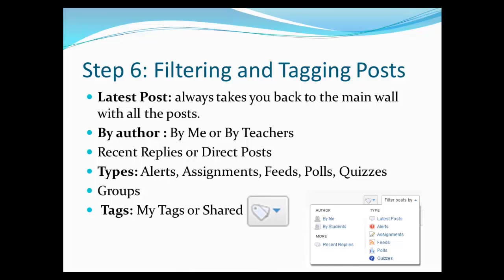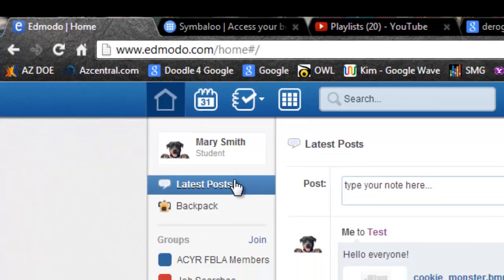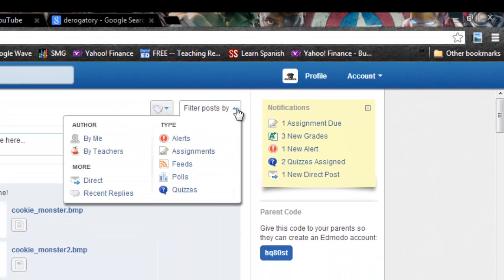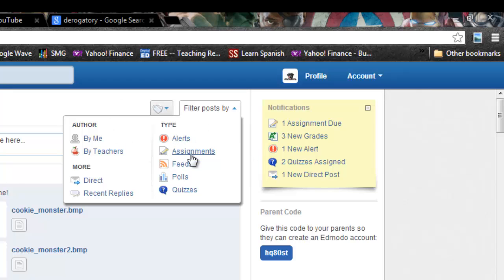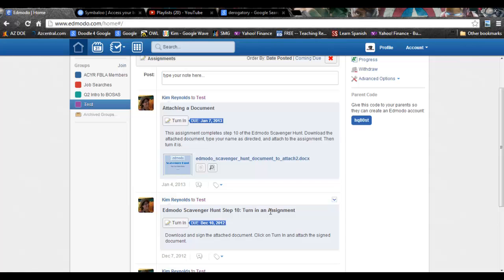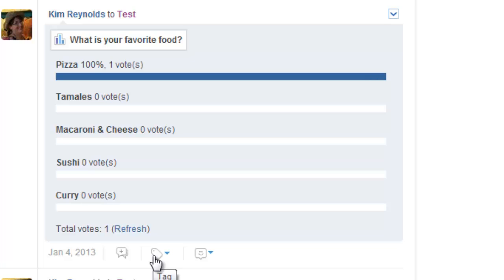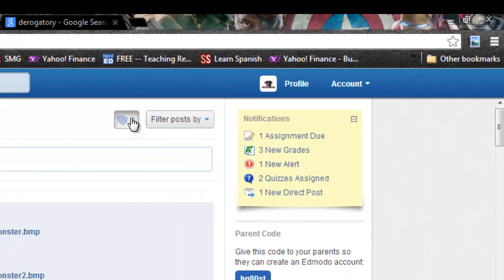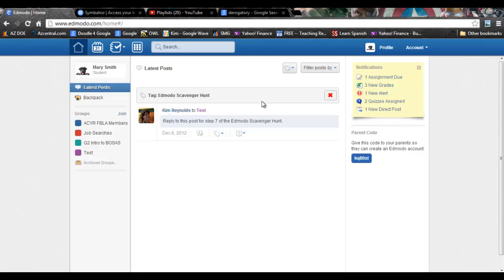Edmodo Scavenger Hunt Step 6: Filters & Tags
Filtering and tagging posts.